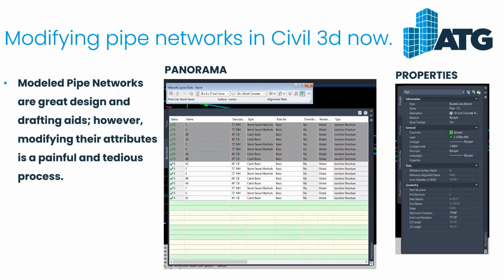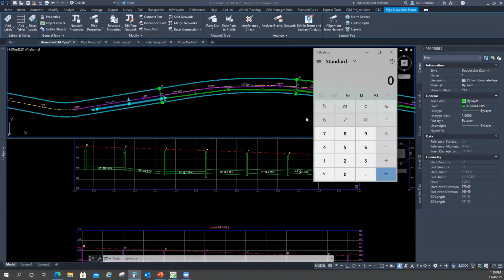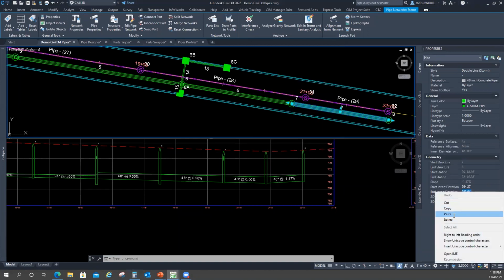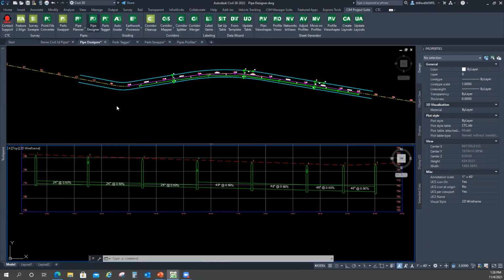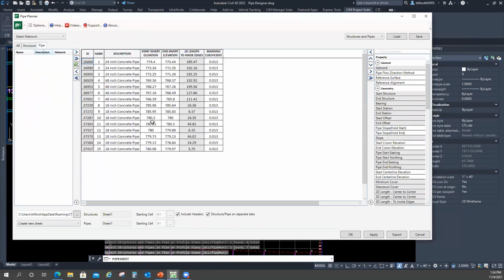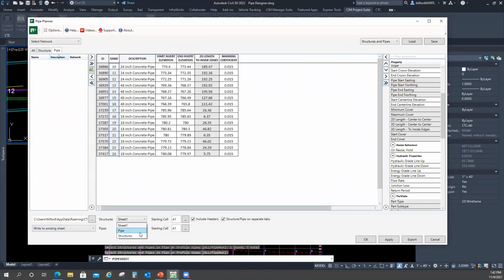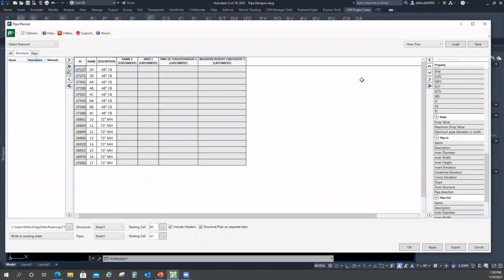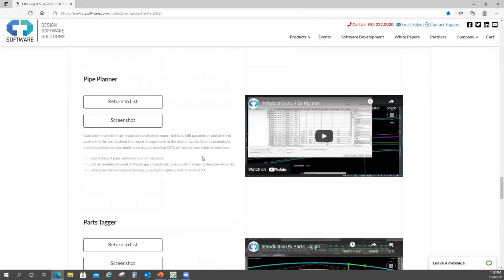How to Efficiently Edit Pipe Runs in Civil 3D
Although Civil 3D has some great pipe design tools, there are some glaring gaps. In this webinar, we'll show you how CTC pipe designer tools are designed to fill those gaps.

• Explore pipe designer tools
• Learn to edit multiple pipes simultaneously
• Modify pipe runs efficiently